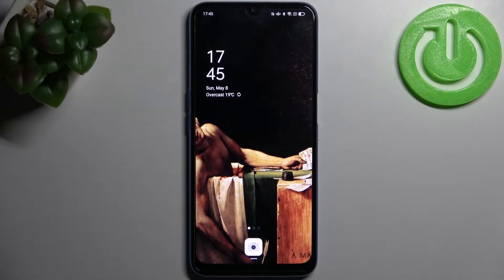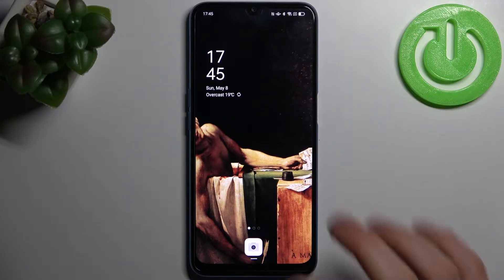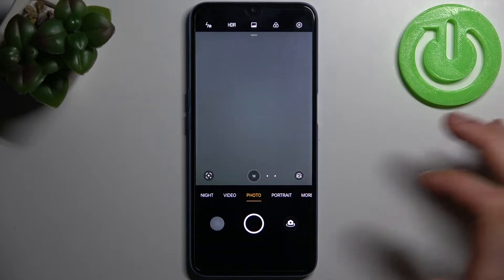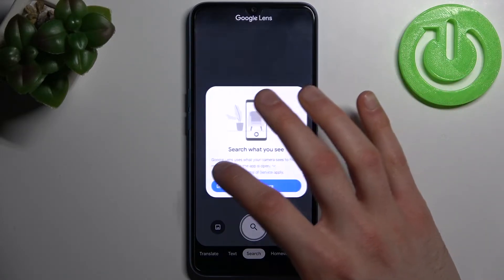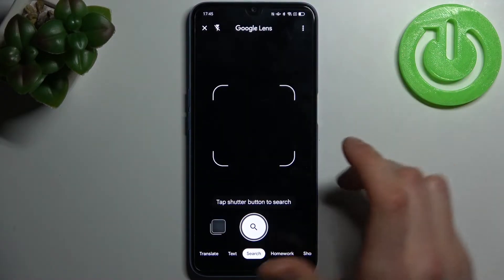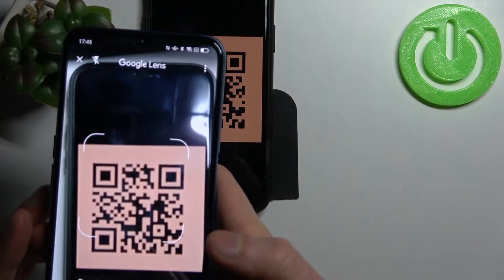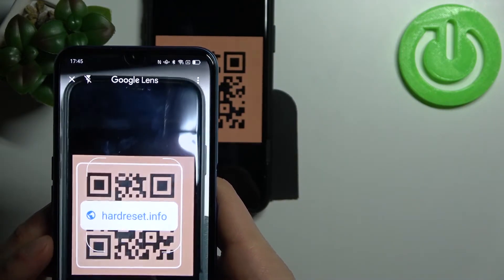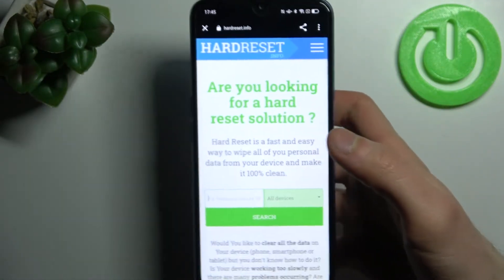How to Scan QR Codes on OPPO A54S - Google Lens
Find out more about scanning QR codes in OPPO A54s:
Hi. Let's find out how to scan QR codes on your OPPO A54s. We will present how you can use the Google Lens tool in order to scan QR codes on your device. If you want to know more about your OPPO A54s, visit our YouTube channel.

How to access the QR code scanner on OPPO A54s? How to activate Google Lens on OPPO A54s? How to scan QR codes with Google Lens on OPPO A54s?